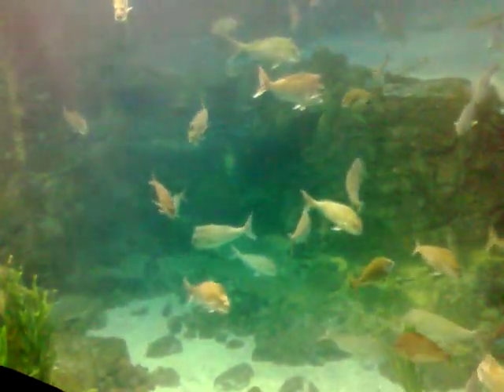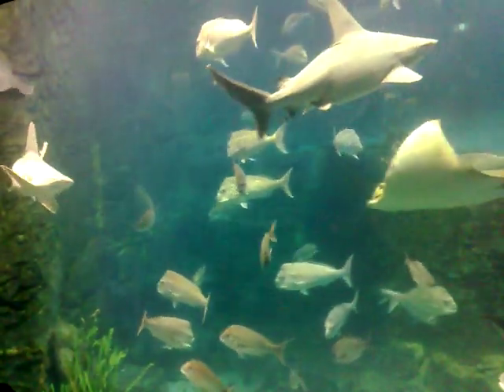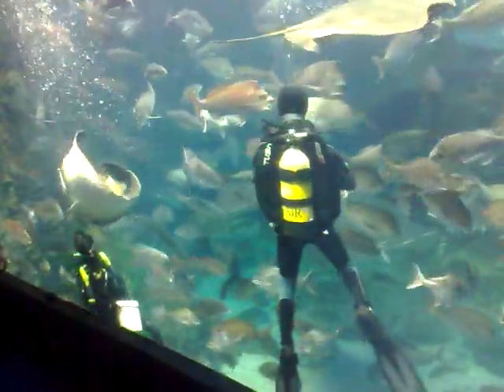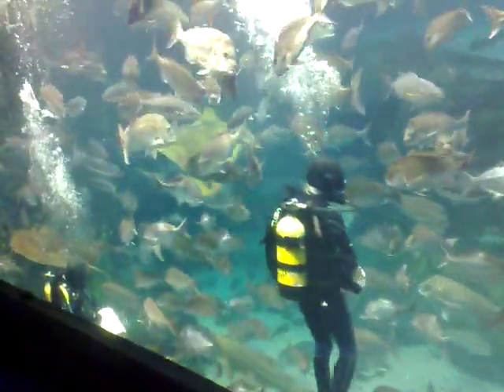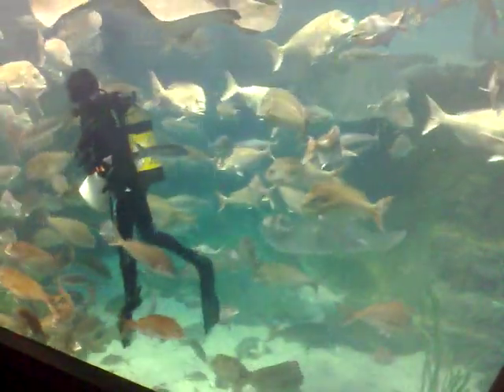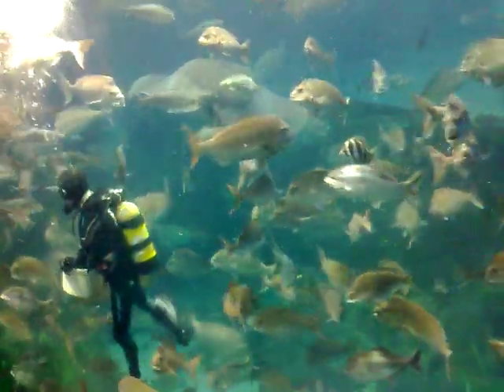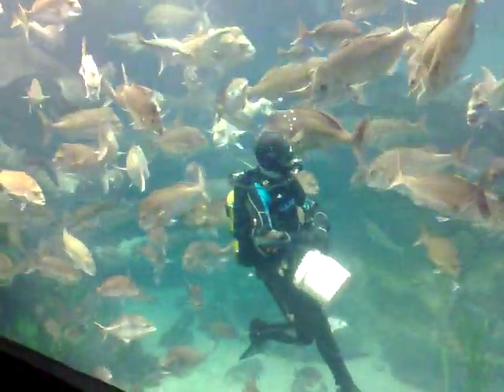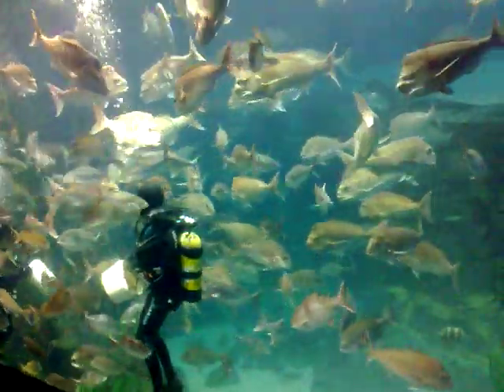Melbourne Aquarium Feeding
Me at Melbourne Aquarium divers feeding